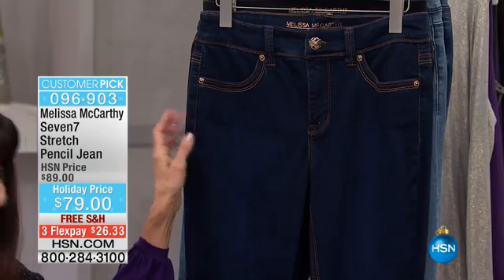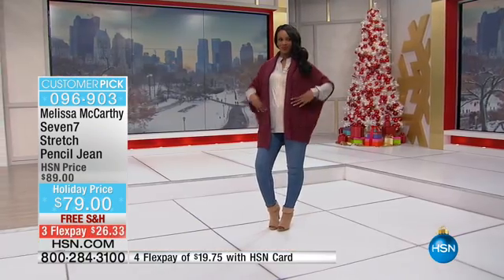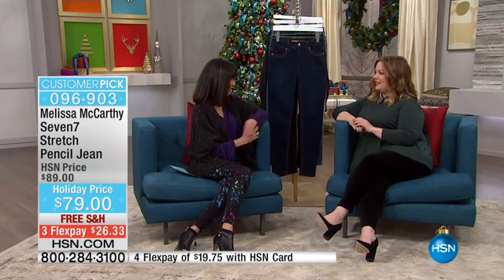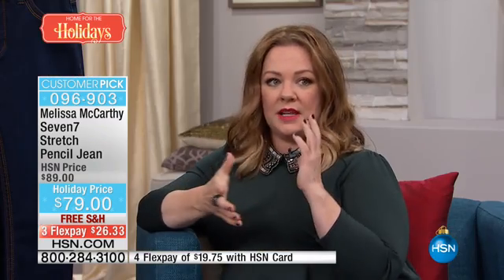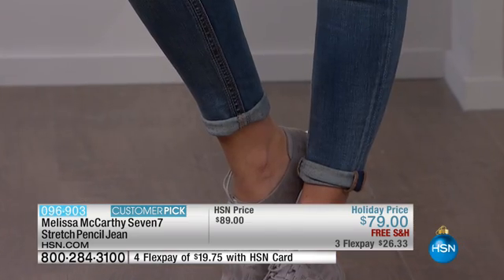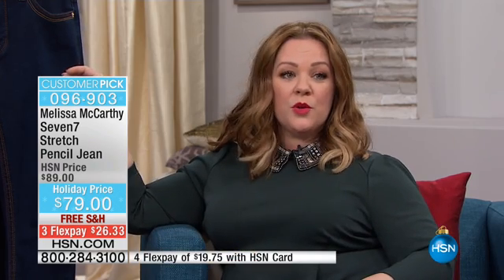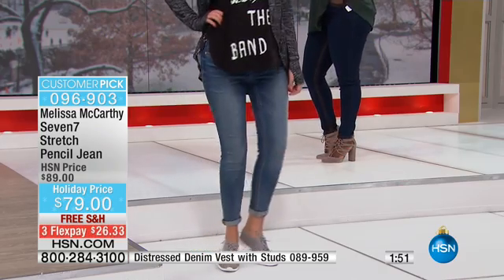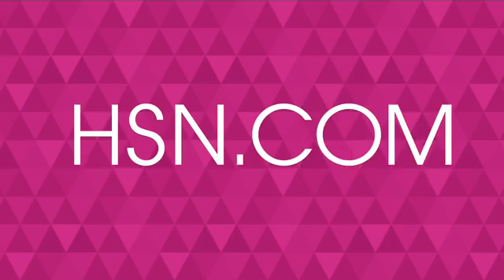Melissa McCarthy Seven7 Stretch Pencil Jean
Flatter your figure with everyday jeans that celebrate your curves, not hide them. These stretch pencil jeans feature a Slimming Silhouette System...